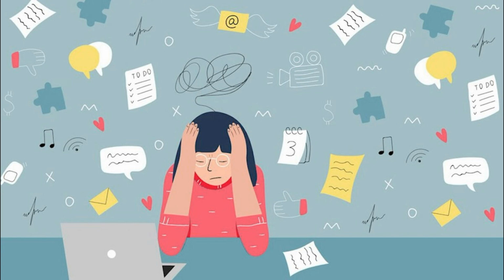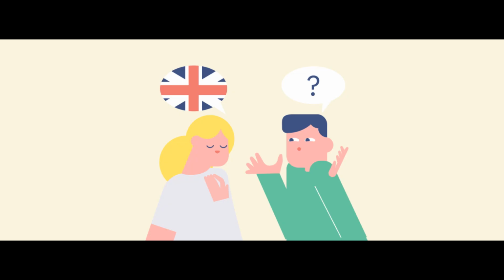How to overcome language anxiety?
In this episode, you will be able to learn how to overcome language anxiety and learn many new techniques that will help you in teaching practice to help your students talk without fear and stress